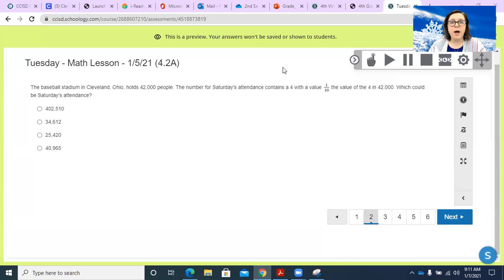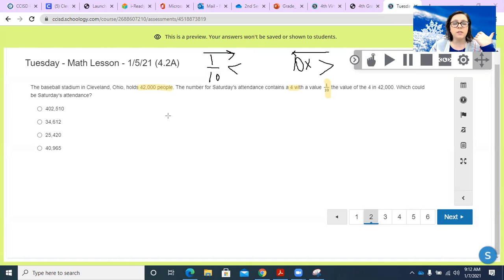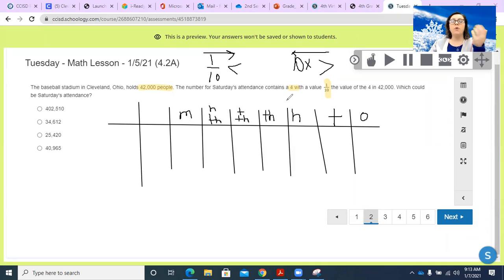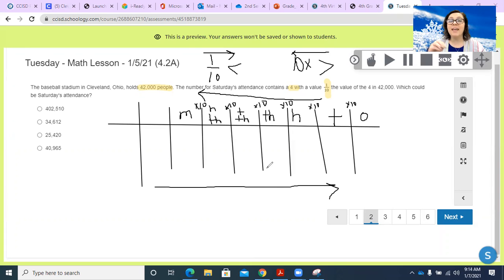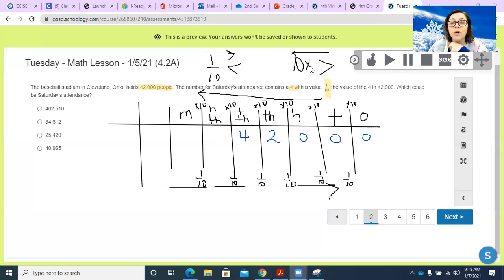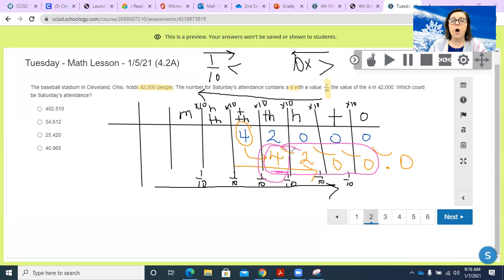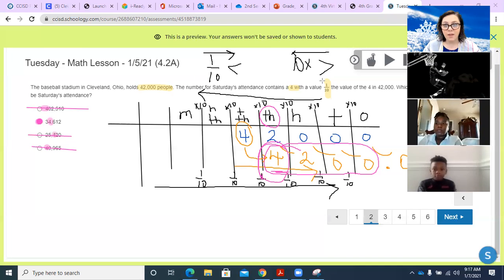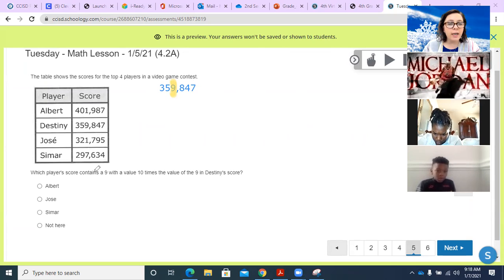Place Value Relationships Review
TEKS 4.2A
Math
Place Value